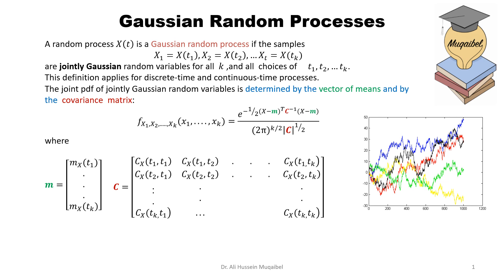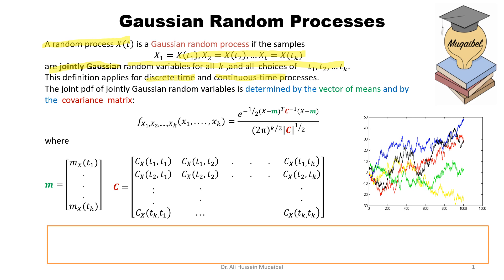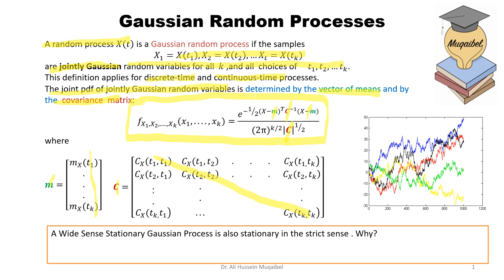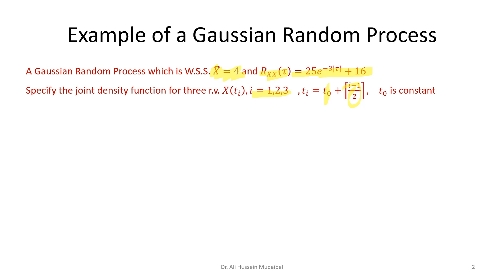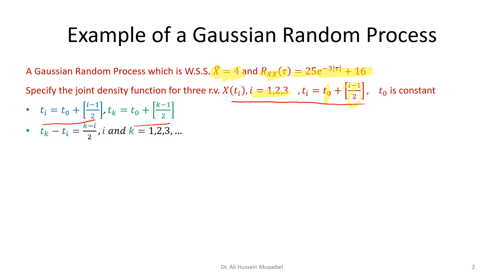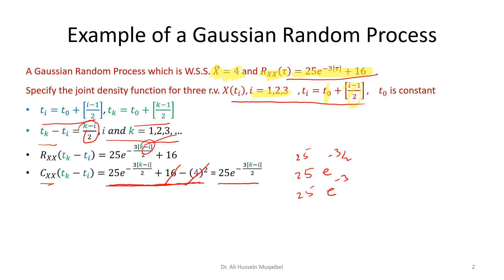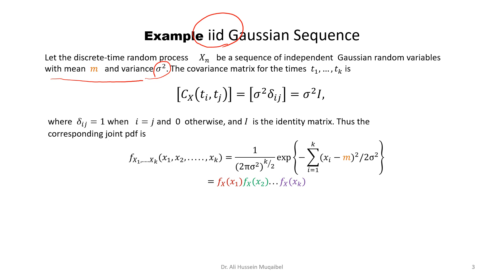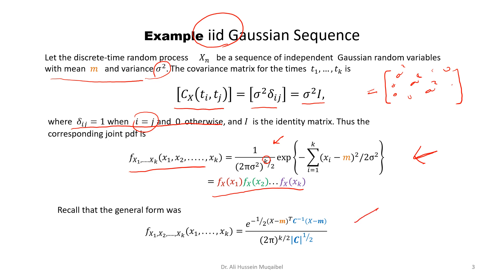6.4 Gaussian Random Process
Gaussian Random Process

Definition and form. We also cover Gaussian Random Sequence